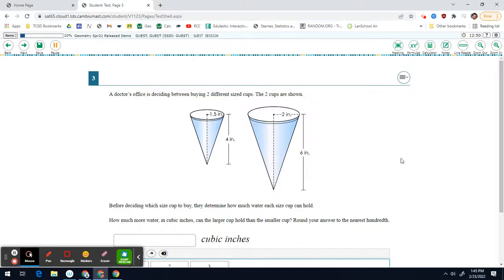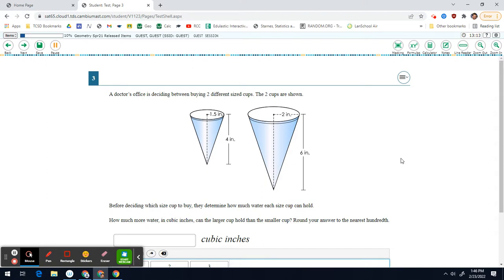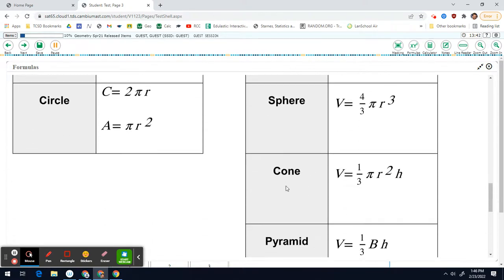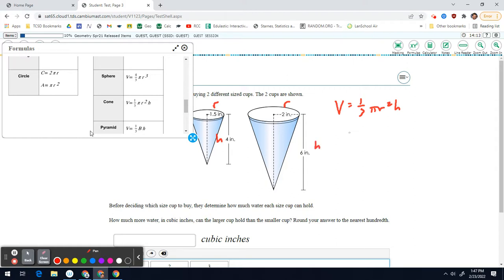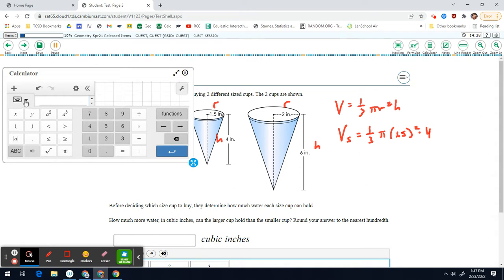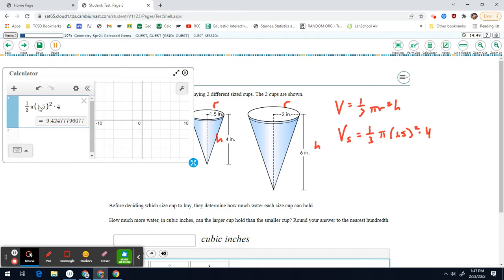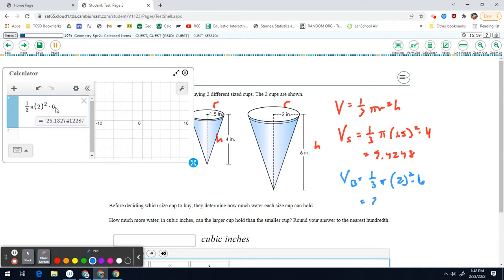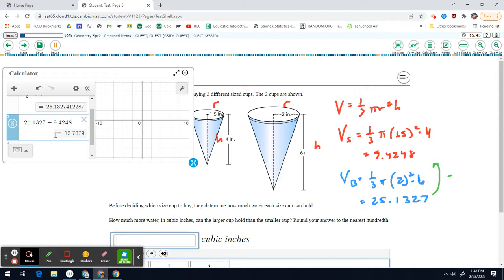geo OST sp21 #3